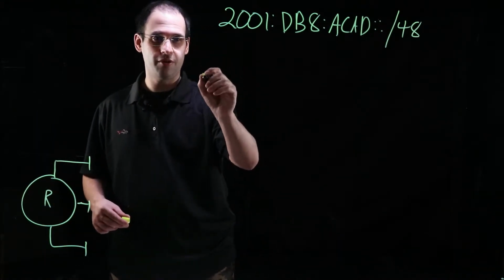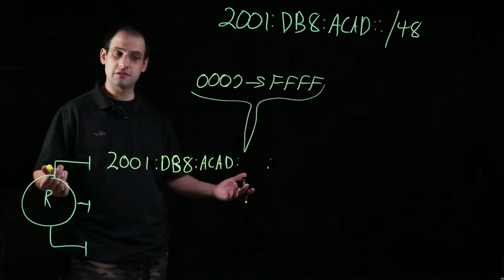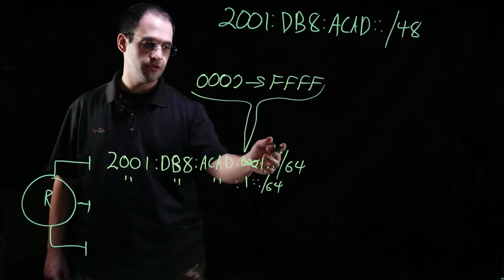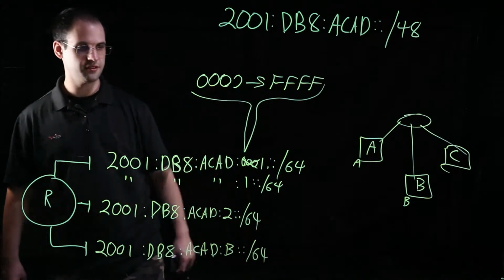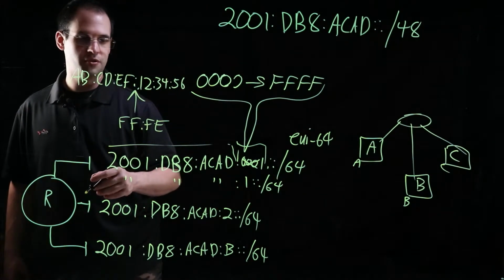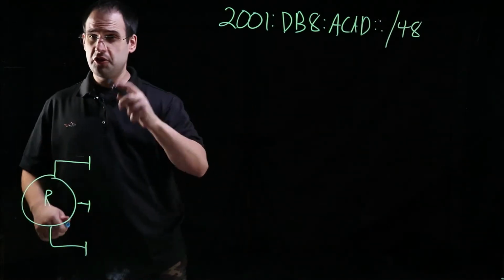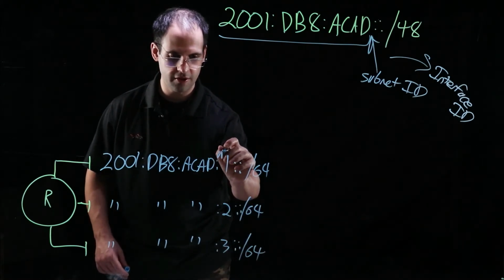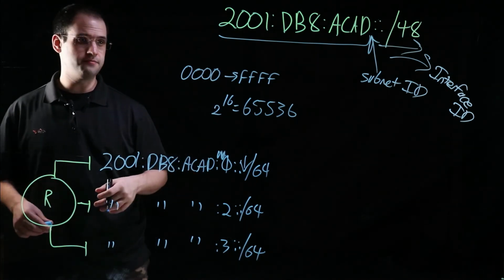34 - Basic IPv6 Subetting